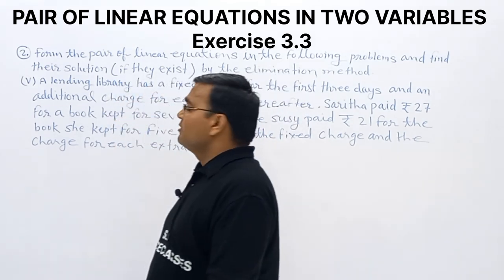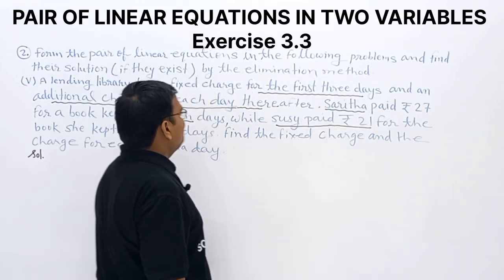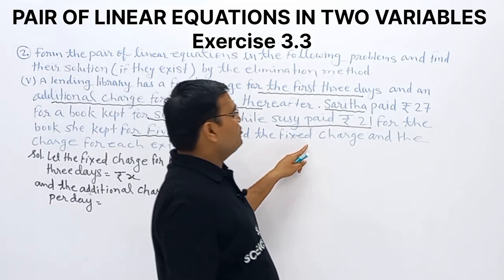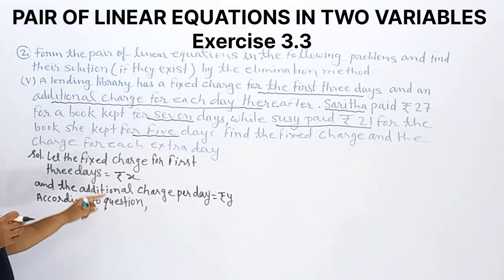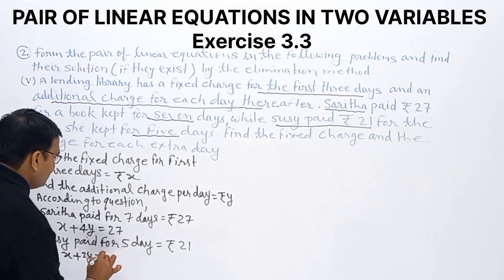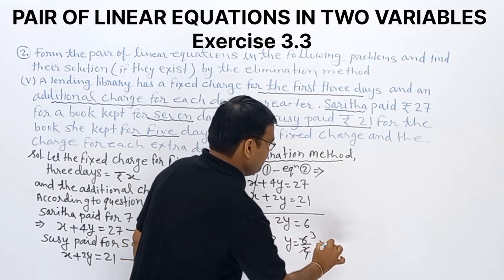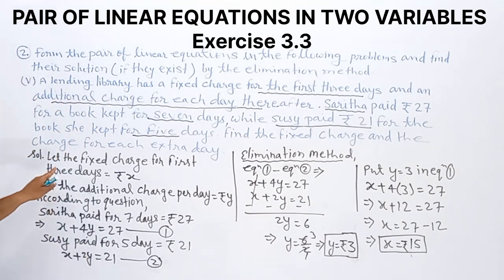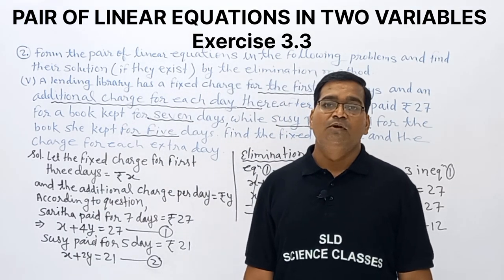Class 10 maths | Chapter 3 Pair Of Linear Equations In Two Variables Exercise 3.3 Q2 (v) | NCERT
Class 10 maths | Chapter 3 | Pair Of Linear Equations In Two Variables | Exercise 3.3 Q2 (v) | New NCERT | CBSE

10 pair of linear equations in two variables
10th class maths
10th maths pair of linear equations in two variables

Topic Covers:
1. pair of linear equations in two variables
2. intersecting lines
3. parallel lines
4. coincident lines
5. linear equations in two variables

chapter 3 exercise 3.3 Q2 (v) maths class 10
class 10 maths chapter 3 exercise 3.3 Q2 (v)
ch 3 exercise 3.3 Q2 (v) maths class 10
ch 3 pair of linear equations in two variables exercise 3.3 Q2 (v) class 10
class 10th ncert maths chapter 3 exercise 3.3 Q2 (v)
class 10 maths chapter 3 pair of linear equations in two variables exercise 3.3 Q2 (v) new ncert
chapter 3 pair of linear equations in two variables exercise 3.3 Q2 (v) new ncert class 10 maths

You can also follow me at:
Instagram.com/sldscienceclasses